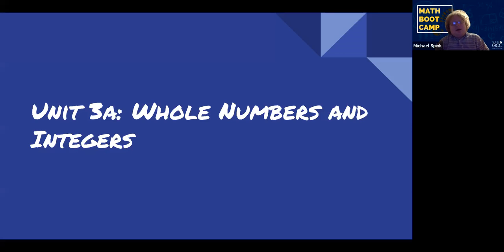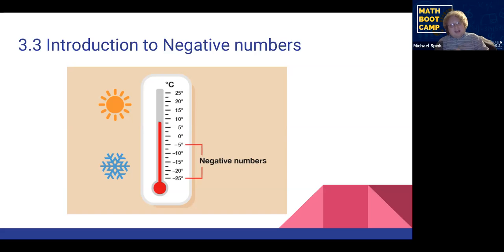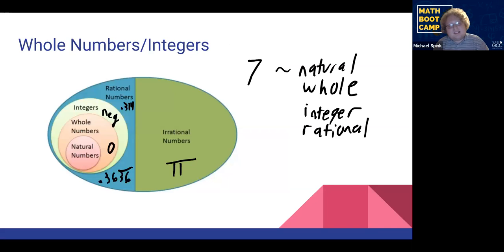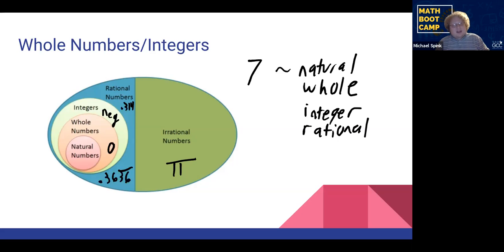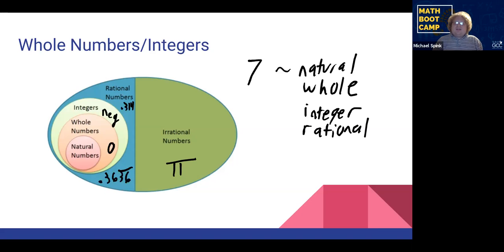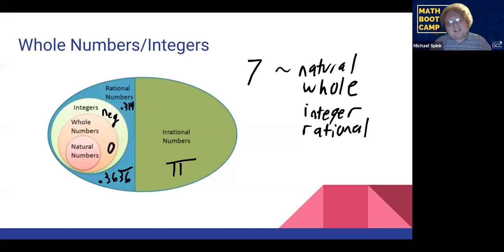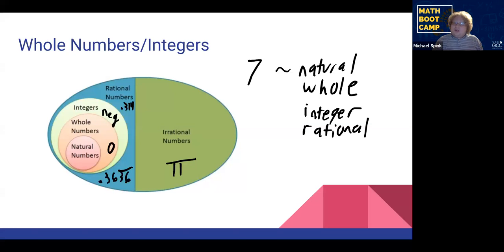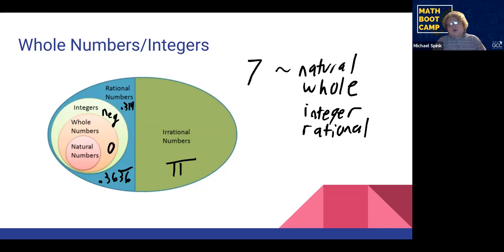Whole Numbers and Integers